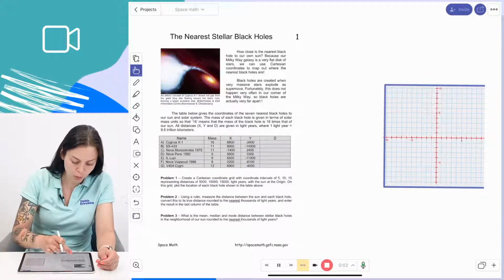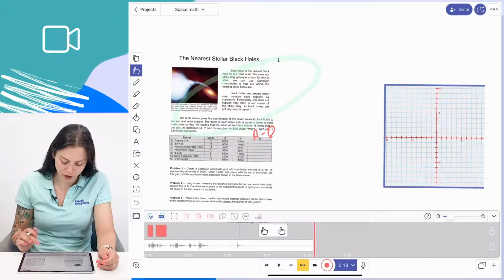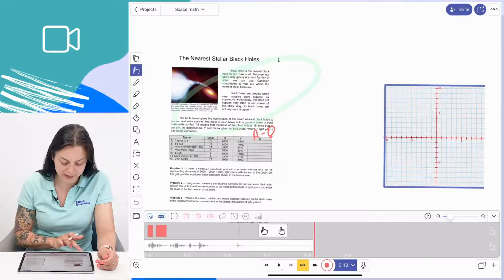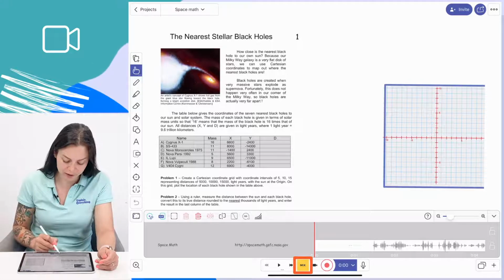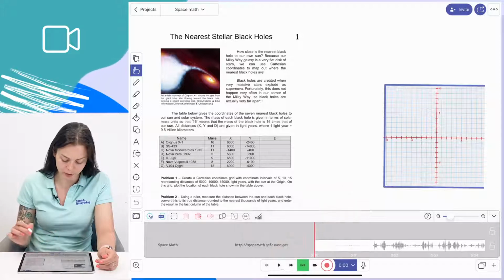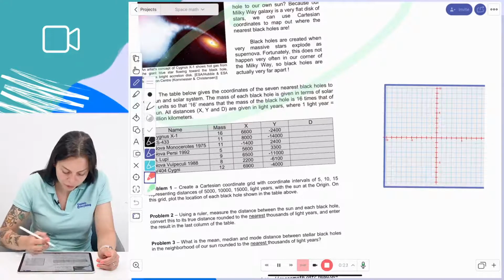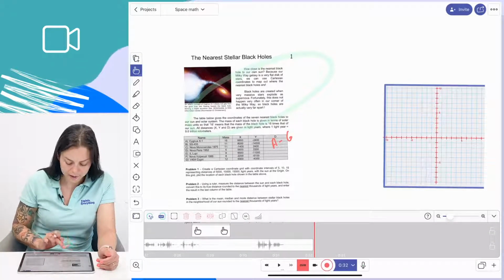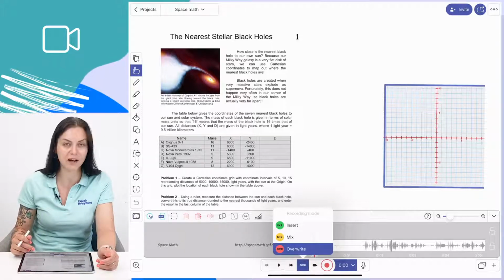Recording Modes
Our three flexible recording modes allow you to edit your recordings any way you like. Watch this video to find out how to use them.

If you want to find out how Explain Everything works in greater detail, visit our Help Center: